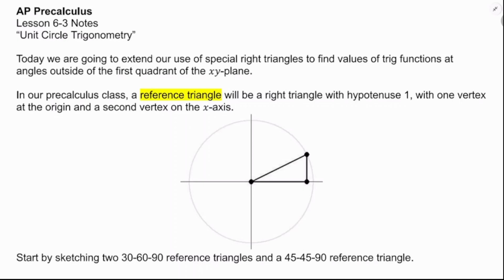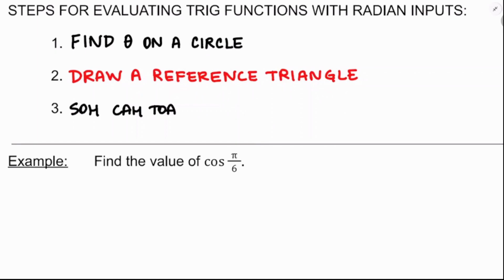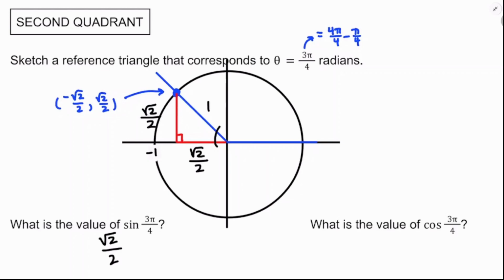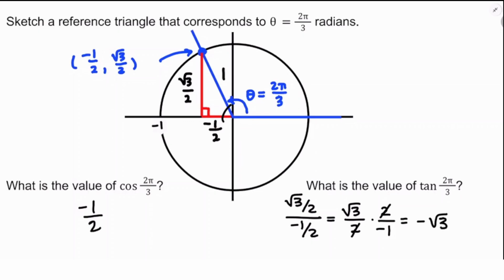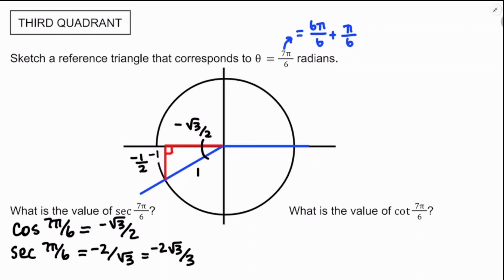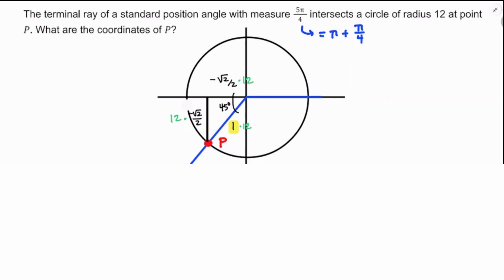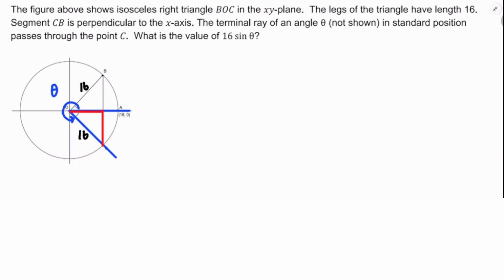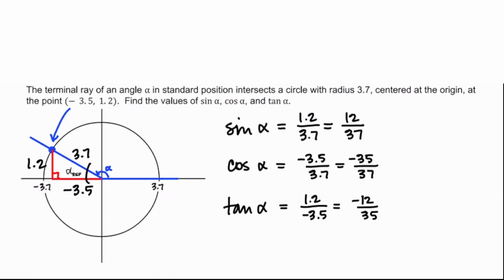Unit Circle Trigonometry - All Quadrants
AP Precalculus Unit 6 Lesson 3

00:00 Reviewing Reference Triangles
02:24 Steps for Solving Trig Problems
02:54 First Quadrant Example
03:49 Second Quadrant
09:59 Third Quadrant
14:45 Fourth Quadrant
18:38 Positive/Negative by Quadrant
19:08 Extra Example